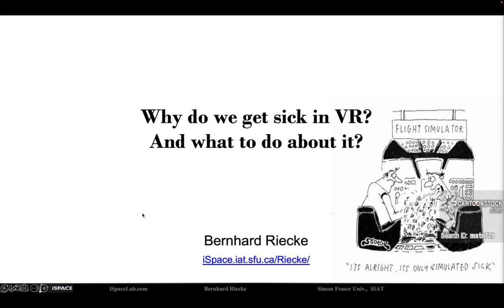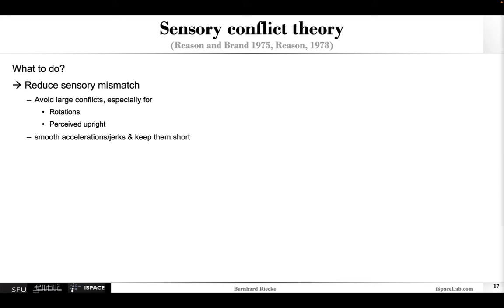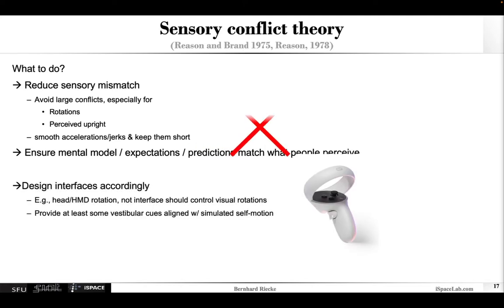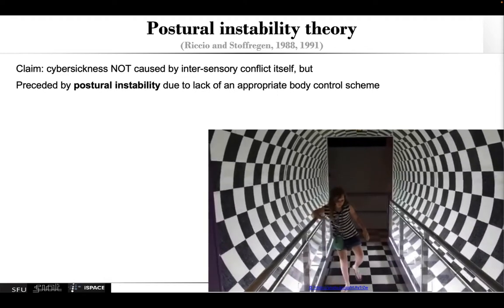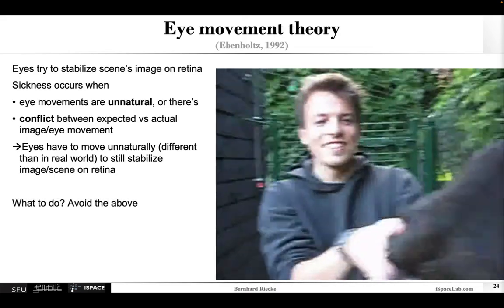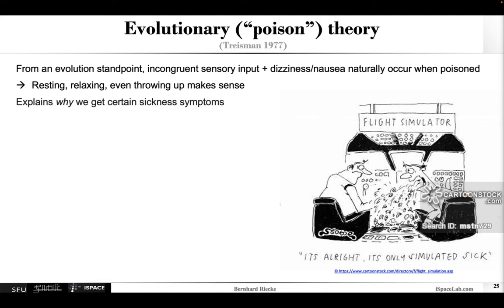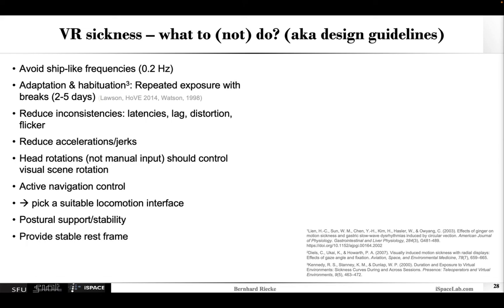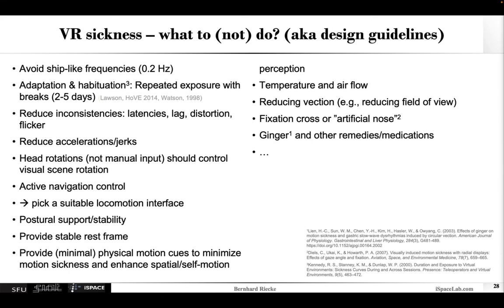Why do we get sick in VR?And what to do about it? Cybersickness theories and implications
Overview on Cybersickness theories and their implications, and potential contributions of self-motion perception (vection), concluding with some design guidelines on what to (not) do to prevent cybersickness in VR.